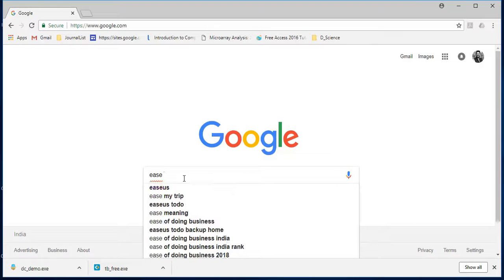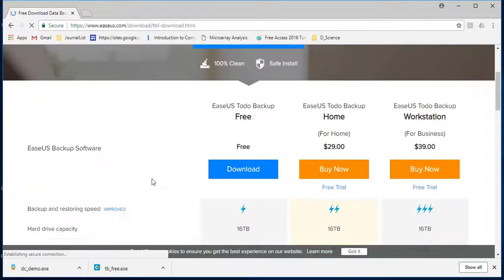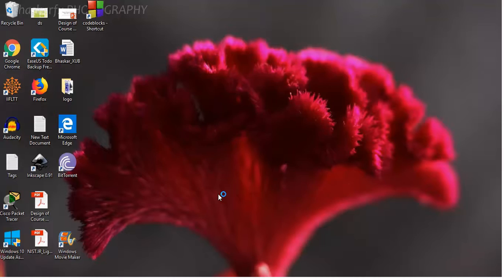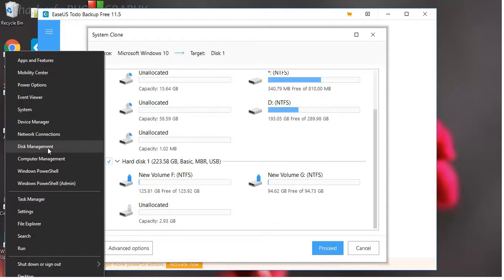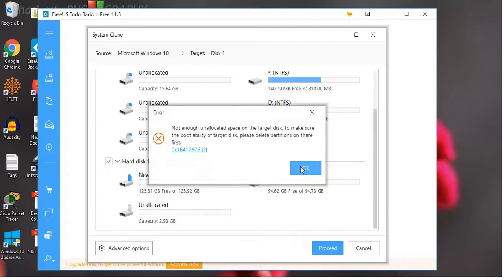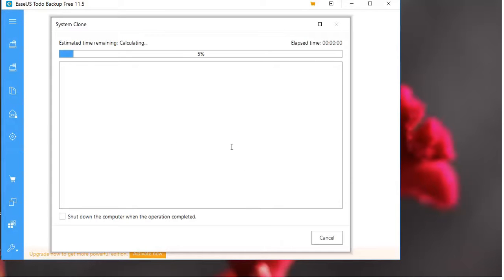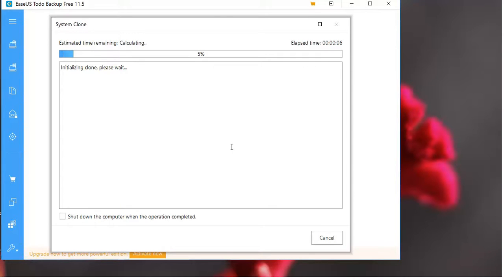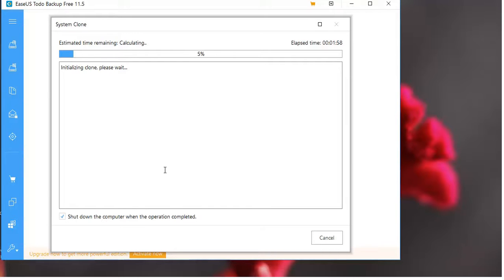How to Clone System/ C Drive avoid re-installation of Windows